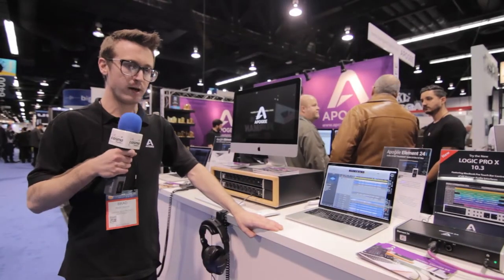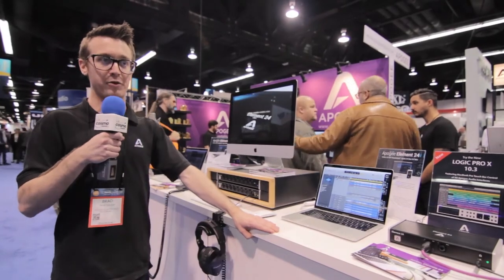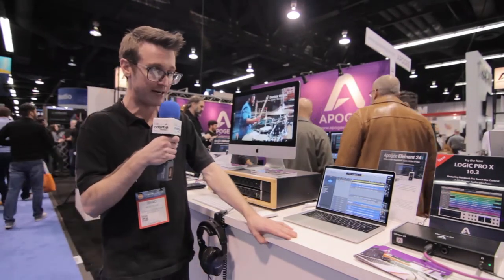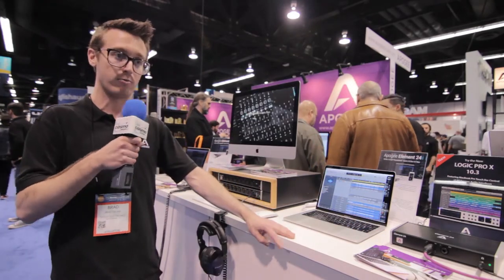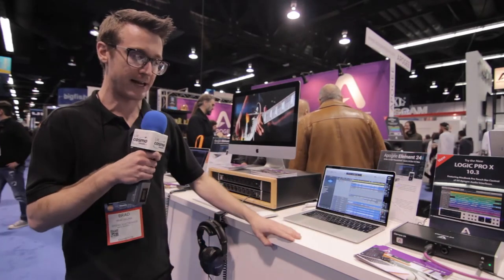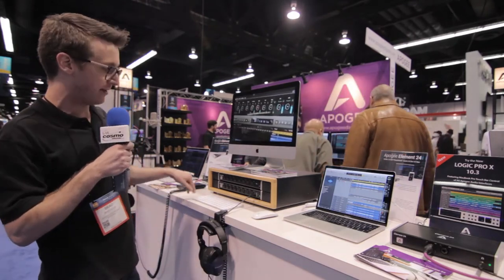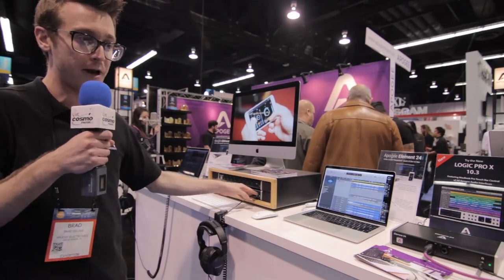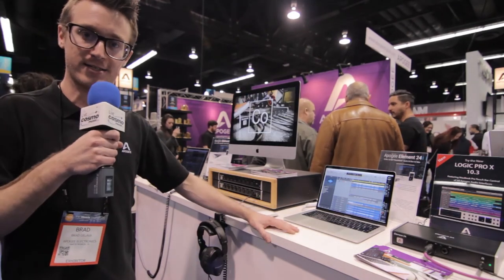Apogee ELEMENT Thunderbolt Audio Interface - Cosmo Music at NAMM 2017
Brad tells us about the Apogee ELEMENT Thunderbolt Audio Interface at NAMM 2017.